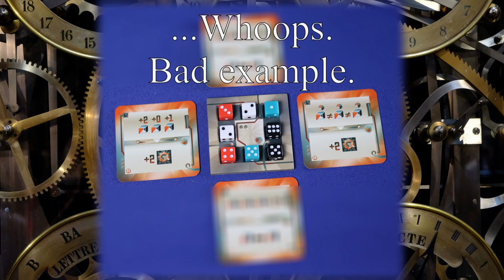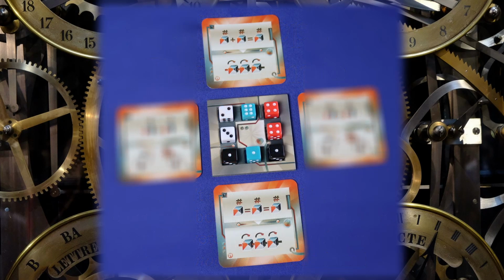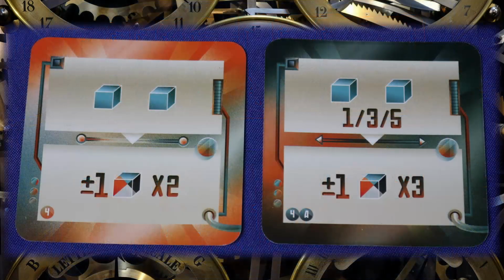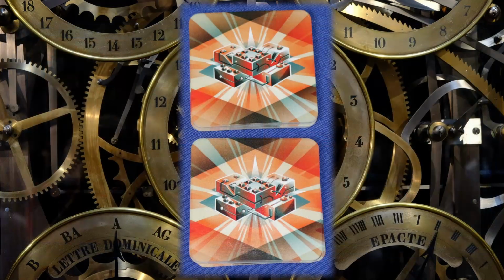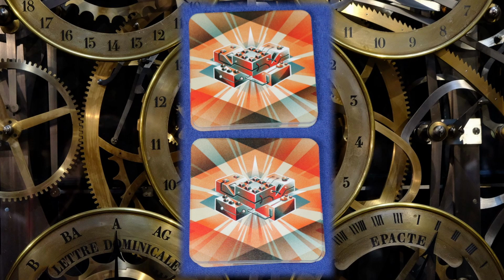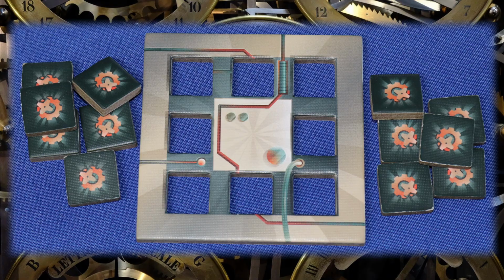Tutorial +: Review: R.A.V.E.L. - a solo dice manipulation game by inPatience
Tonight we're going to be attempting to decode the secrets of R.A.V.E.L., a solo dice manipulation title by inPatience! Short for "Rare Artefact Vertiginous Enigmatic Logical", will you be able to unlock its challenges?

Chapters
0:00 - Intro
0:50 - Setup
1:25 - Actions
2:15 - Basic Cards
4:07 - Victory, Defeat, and Difficulty Variants
5:11 - Component Quality
5:30 - Conclusion